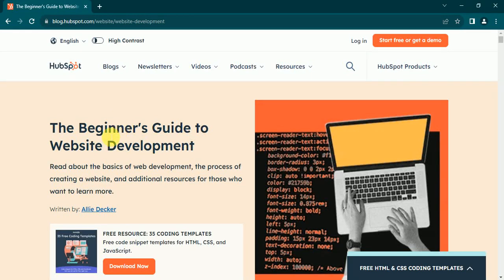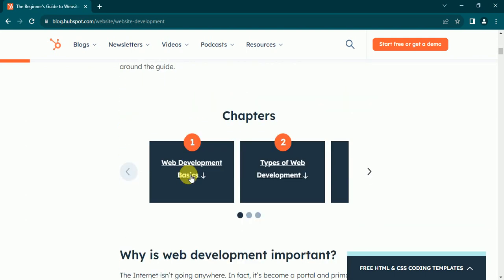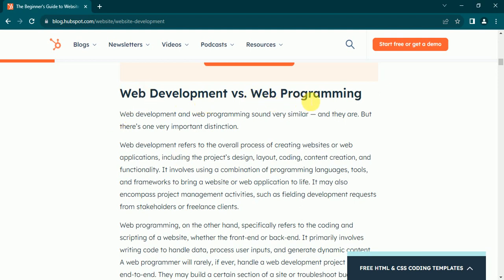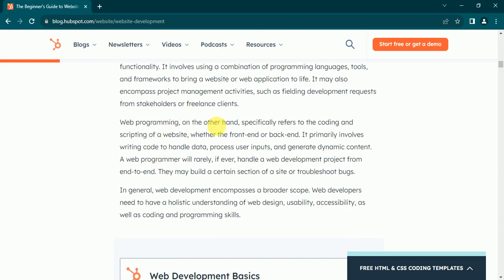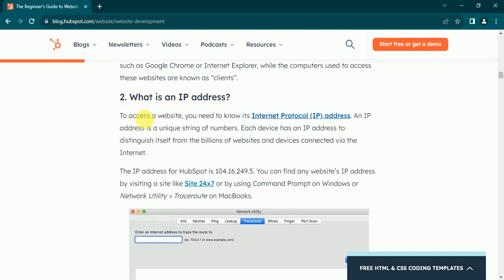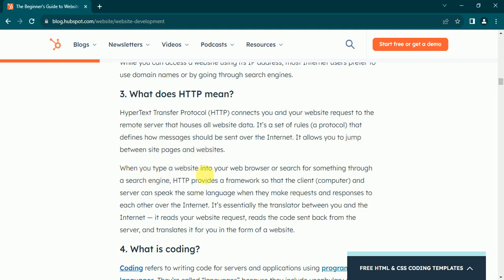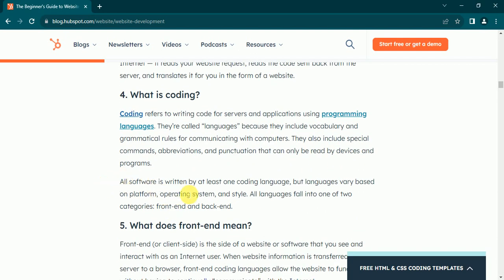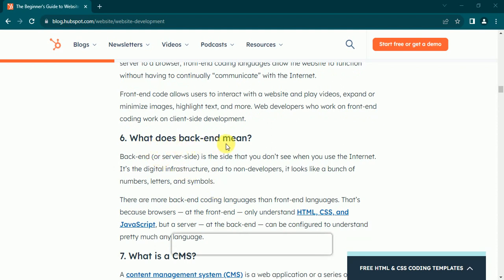Web Development for Beginners Building Websites for Profit || AsadTech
Web Development for Beginners Building Websites for Profit

🚀 Launch Your Web Development Journey: Building Profitable Websites for Beginners! 💻

Are you a budding entrepreneur, freelancer, or someone with a passion for tech? In this comprehensive video, we dive into the exciting world of web development, empowering beginners to turn their coding skills into profit. Join us for "Web Development for Beginners: Building Websites for Profit" as we unravel the secrets to crafting functional, eye-catching websites that can pave the way to financial success.

💡 From Code to Cash: Your Blueprint for Profitable Web Development

Embark on a transformative journey where coding meets entrepreneurship. In this video, we guide beginners through the essentials of web development, teaching you how to build websites that not only impress but also generate income. Get ready to unleash your creativity and technical skills for a lucrative venture into the digital landscape.

🔍 Key Insights You Can't Miss

🌟 1. Getting Started with Web Development: Dive into the basics of web development. We break down the fundamental languages—HTML, CSS, and JavaScript—and guide you through the initial steps of building a strong coding foundation.

💻 2. Crafting Functional and User-Friendly Websites: Explore the art of creating websites that go beyond aesthetics. Learn how to design user-friendly interfaces, optimize for responsiveness, and implement essential features that make your websites stand out in the competitive online space.

💰 3. Monetization Strategies for Websites: Uncover the various ways you can turn your websites into profit-generating machines.

🚀 4. Launching and Marketing Your Websites: Gain insights into the process of launching your websites to the world. Understand the importance of effective marketing strategies, SEO basics, and building an online presence that attracts the right audience for your profitable ventures.

🌐 5. The Future of Web Development for Beginners: Peek into the future trends and opportunities in web development. Stay ahead of the curve by understanding emerging technologies and how you can leverage them to stay relevant and profitable in the ever-evolving digital landscape.

🔗 Empower Your Digital Entrepreneurship Journey

AsadTech